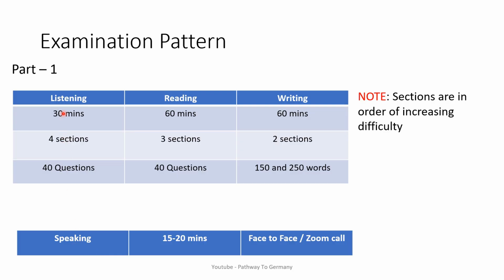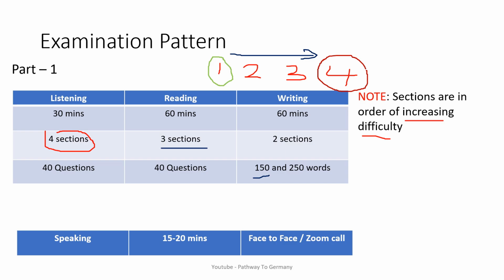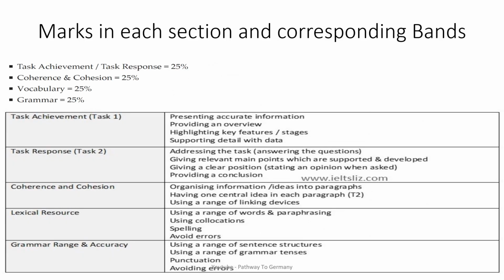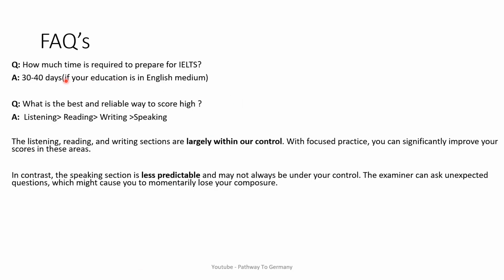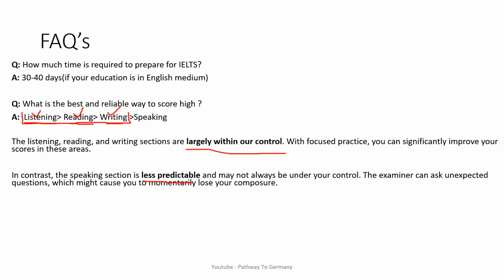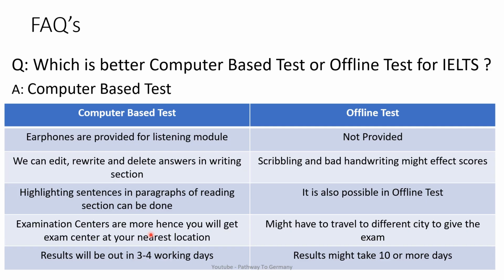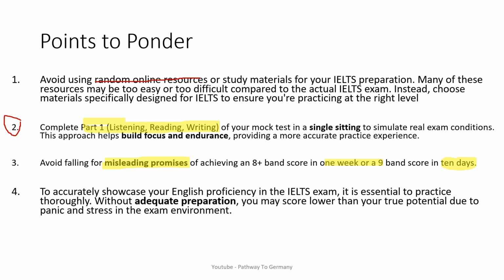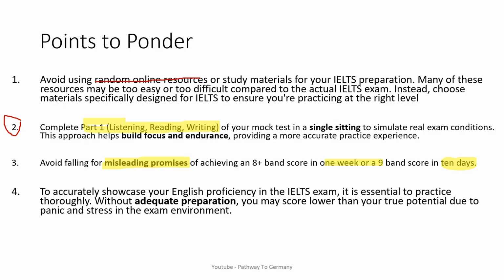IELTS Complete Preparation 2026 | Exam Format, Band Scores & Study Plan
Planning to take the IELTS exam? This video gives you a complete overview of IELTS including exam format, band scores, test types (Academic vs General), and a realistic study plan for beginners. Perfect for students starting their IELTS journey.

🔹 IELTS test structure
🔹 Academic vs General Training
🔹 Band score explained
🔹 How to prepare step by step